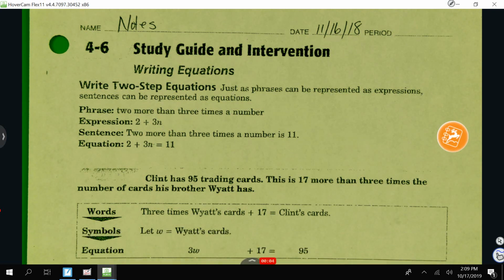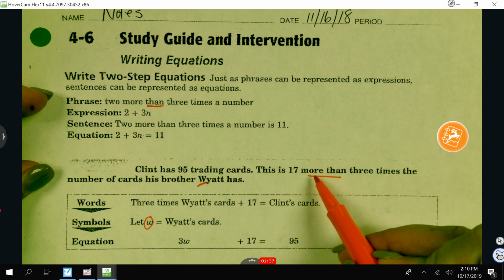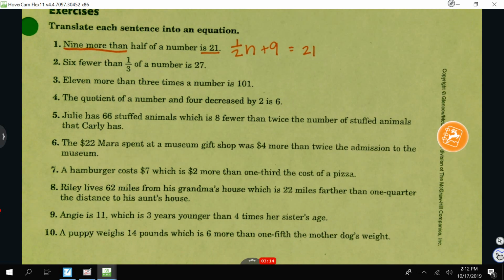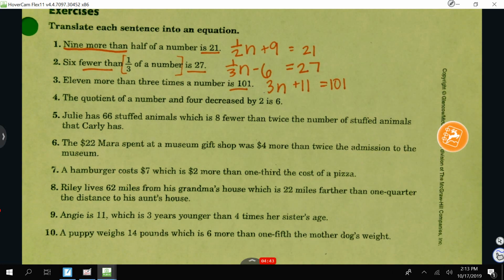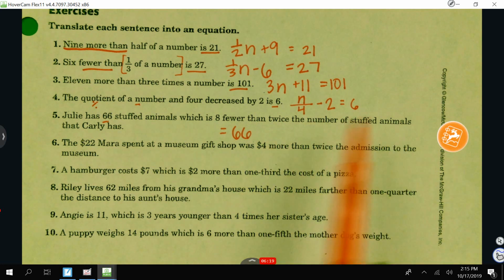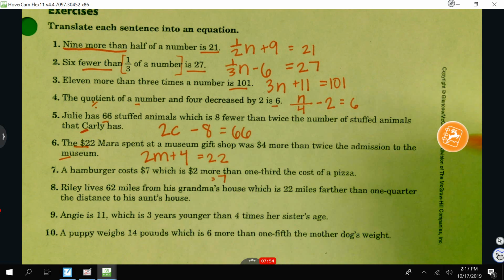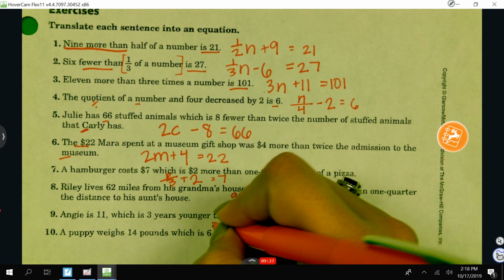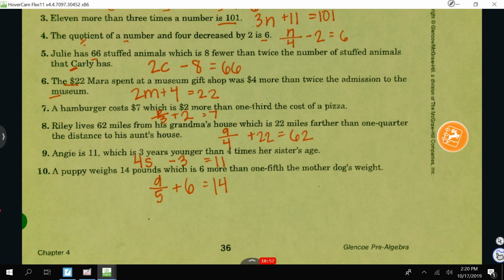10 17 Writing Equations